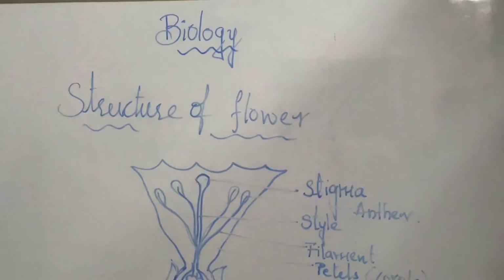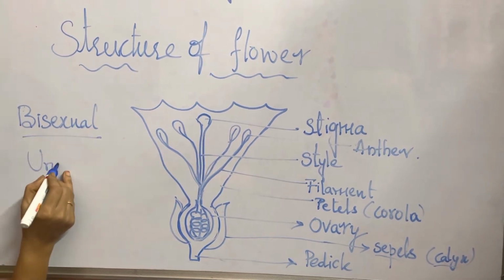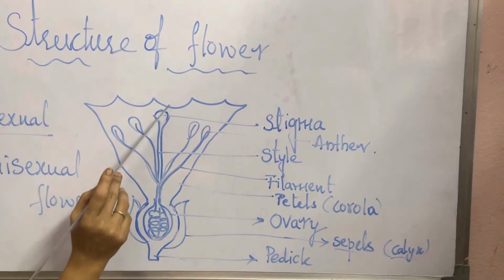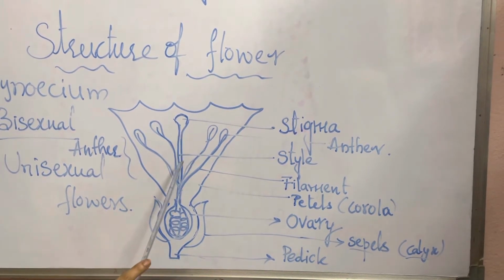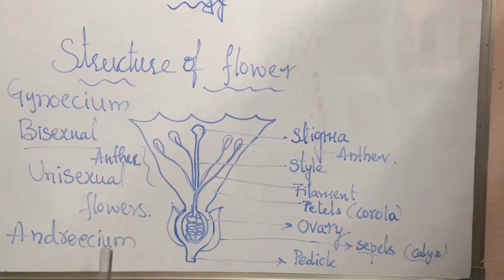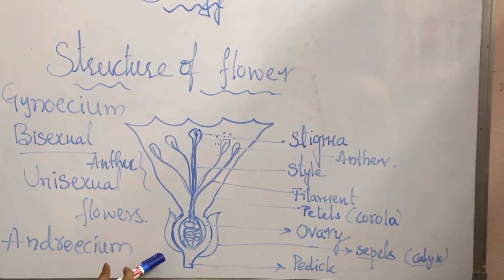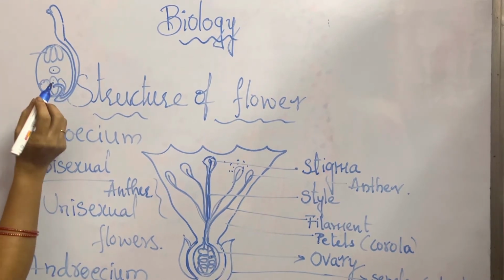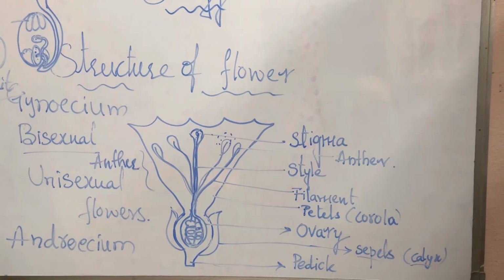Structure of flower-Biology